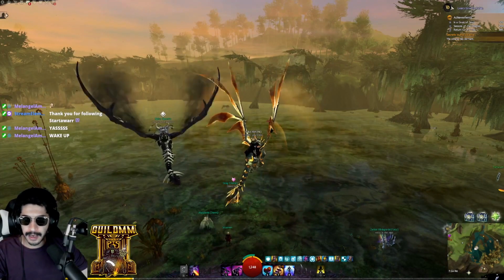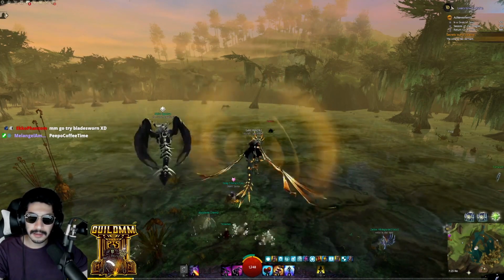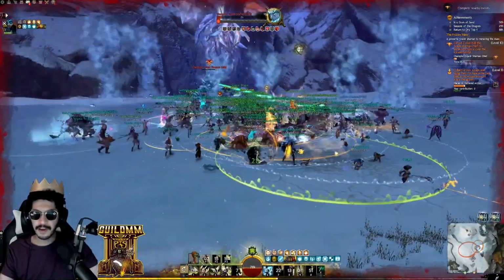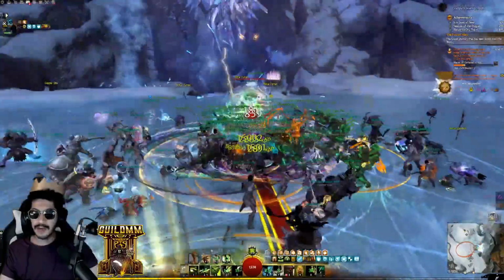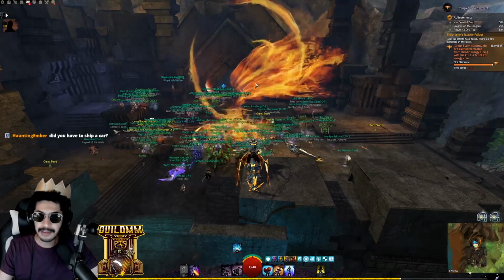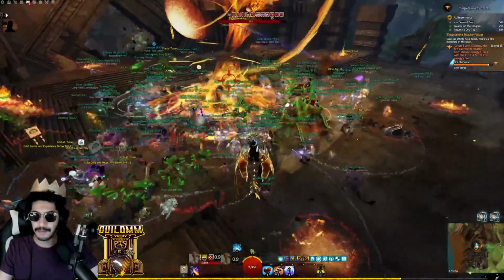Guild Wars 2 World Boss Update - Jungle Wurm, Shadow Behemoth, Svanir Shaman, Fire Elemental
Full post on the Guild Wars 2 July 19 patch notes

00:00 - Intro
01:06 - Jungle Wurm
06:38 - Shadow Behemoth
13:01 - Svanir Shaman
18:00 - Fire Elemental
20:11 - Rating them